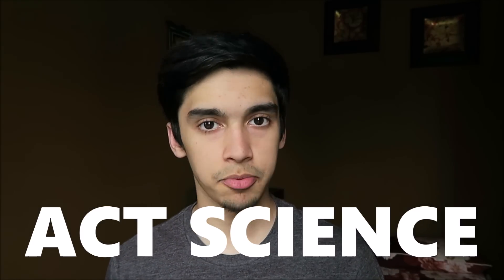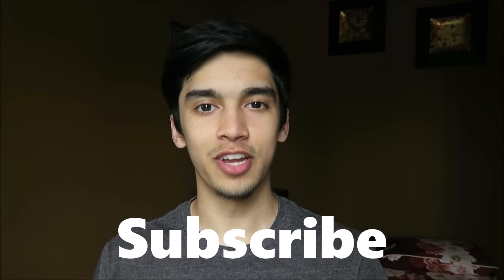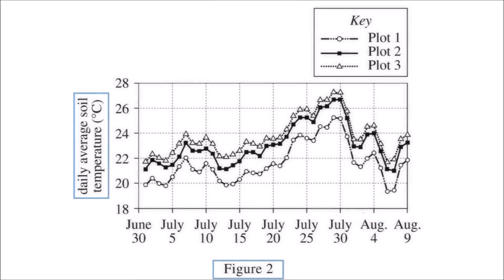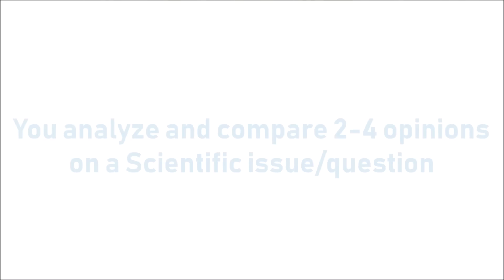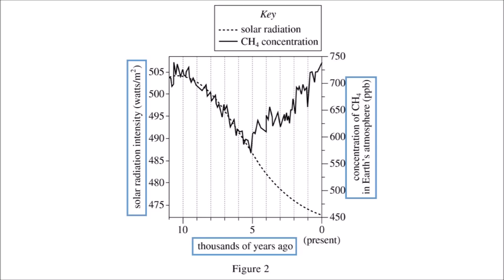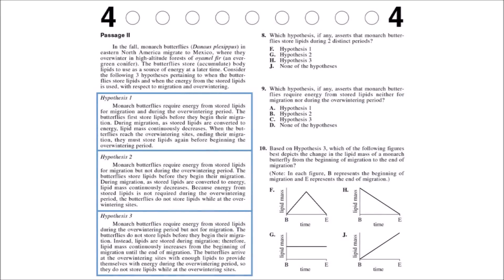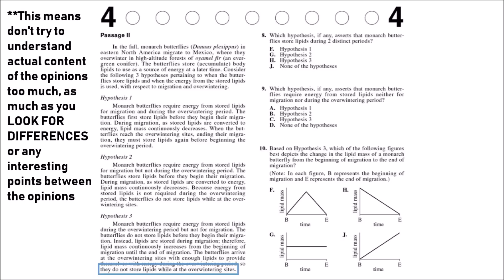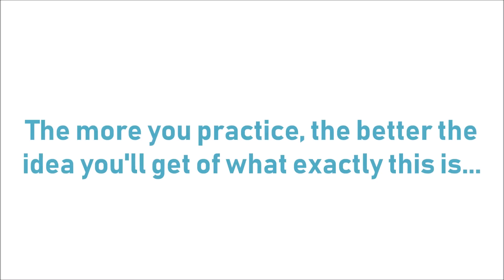The BEST ACT Science Strategies and Tricks that Helped Me Improve 15 Points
‼️ Note that our free offerings may have changed since this video was published Today we discuss the best tricks and techniques to get significant ACT Science score improvement. We talk about some important, advanced ACT Science strategies, the best ways for you to implement them, some key knowledge about approaching the ACT Science passage types, as well as the most common science question types to keep in mind and get used to ASAP.

📗📘📕📙📒 If you found this video helpful, you might be interested in seeing how we've helped students improve their scores 9 points overall within just a few weeks. Check this out

6 FREE OFFICIAL ACT practice tests + a free tutoring session with us

Watch me solve 15 REALLY challenging ACT Math problems:
ACT® is a register trademark of ACT Incorporated™. Check out this link for official content from ACT® ‼️ Note that our free offerings may have changed since this video was uploaded